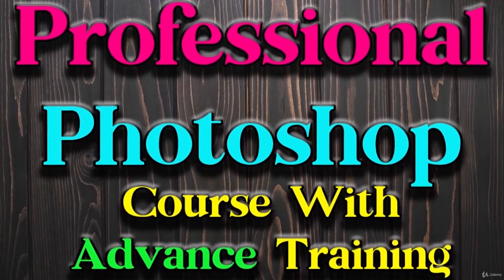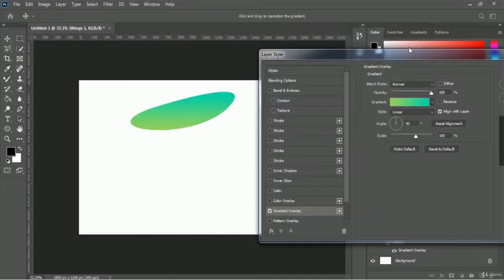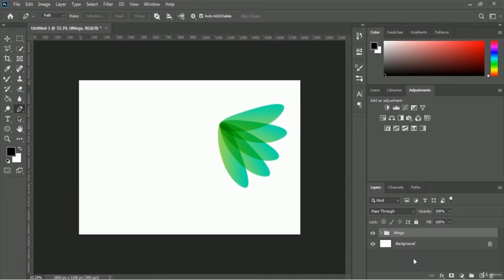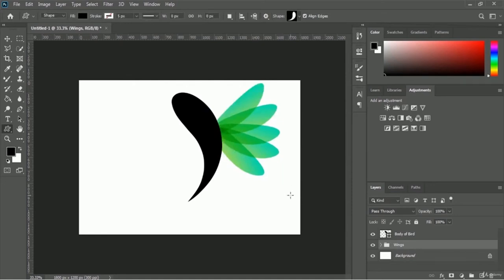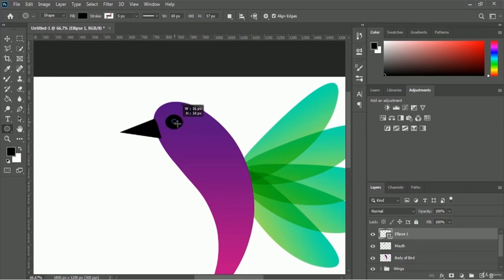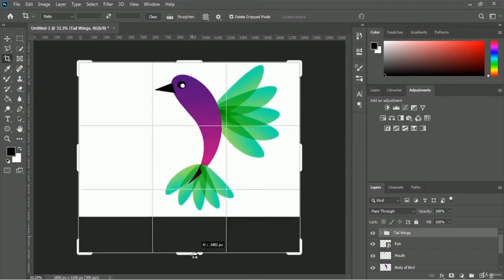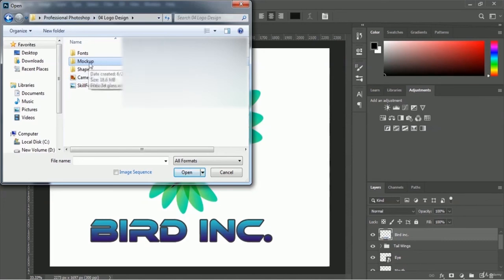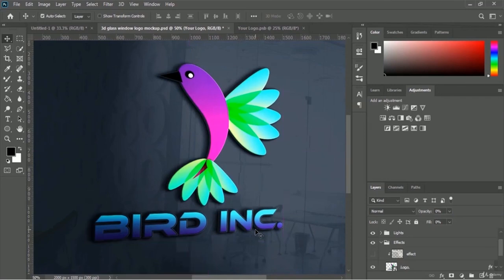how to creat Bird logo in adobe photoshop 2021 . Adobe photoshop training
How to design a Bird logo with golden Ratio | Adobe Illustrator

So, today, I tried my best to explain how to use the golden ratio in Bird  logo design and how to make a logo using golden circles.

 In this tutorial I will show you:
How to make the golden rectangle.
How to extract the golden circles from it.
How to use the golden ratio to design a logo directly on illustrator.
How to use the golden ratio to  grid a sketch and make a perfect logo design.